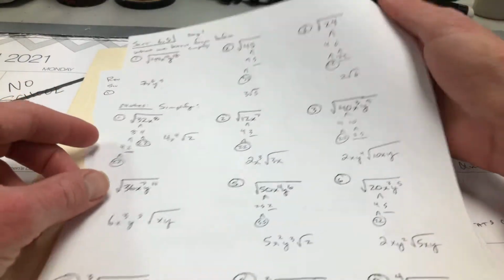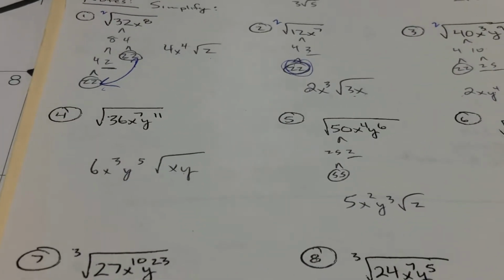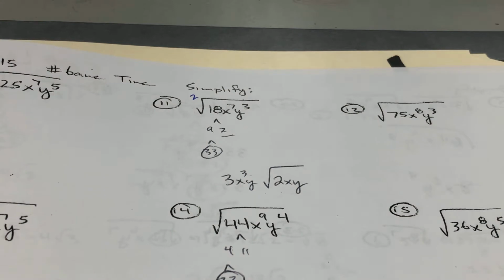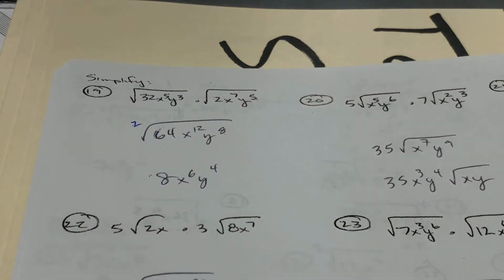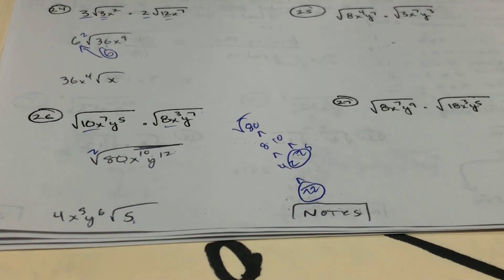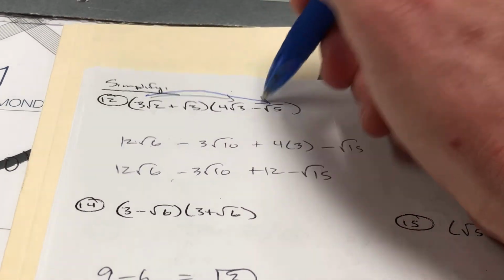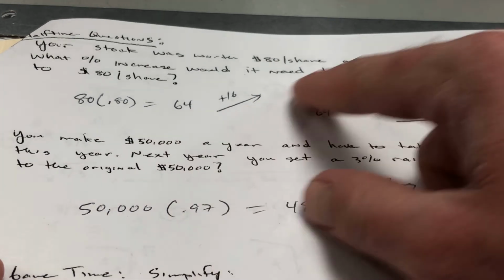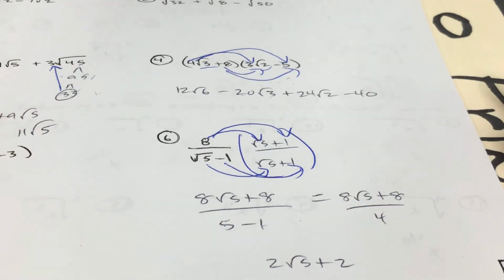Algebra 2 GamePlan 6.5-6.7 Pages 1-6 Spring 2021